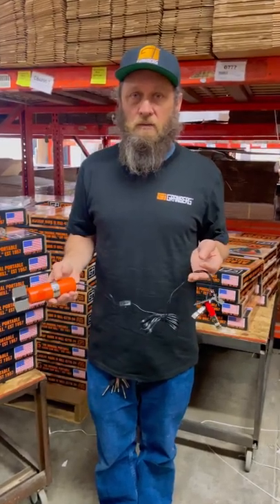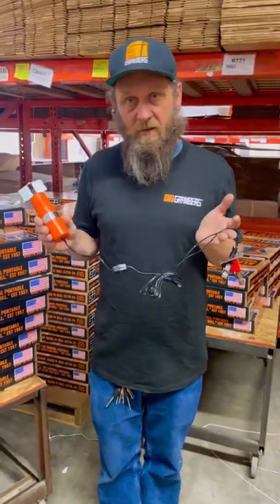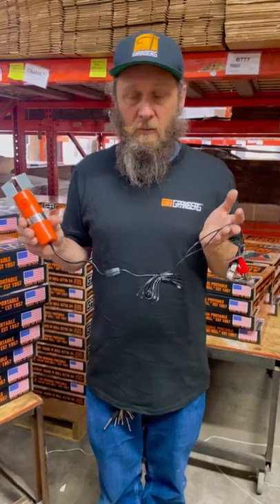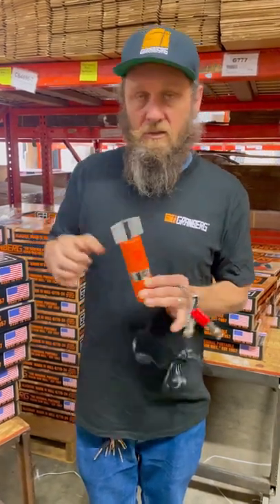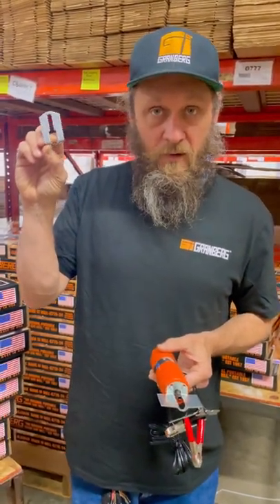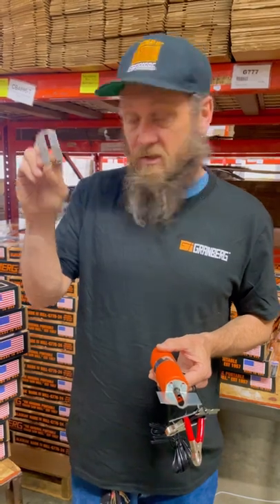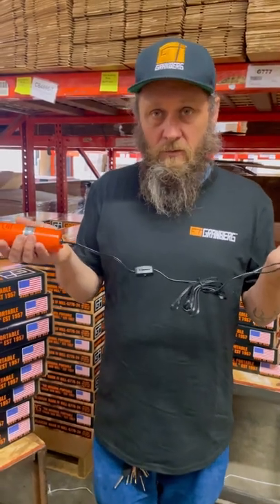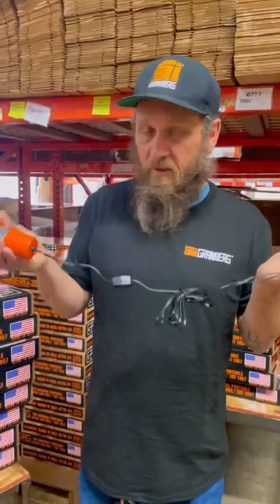The Dual Sharp (12V) - F210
The right Sharpener for crosscut chain saws and hedge trimmers!!!
The ideal sharpener for homeowners ,landscapers and arborists.